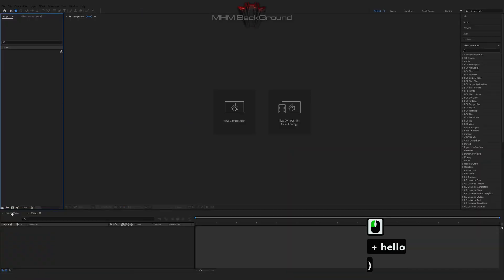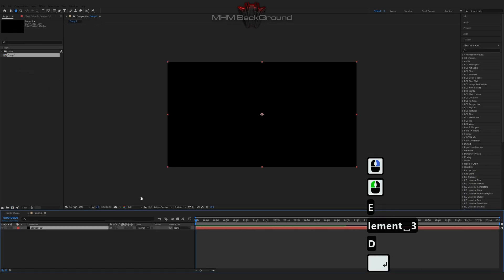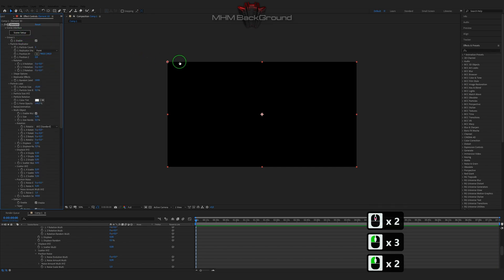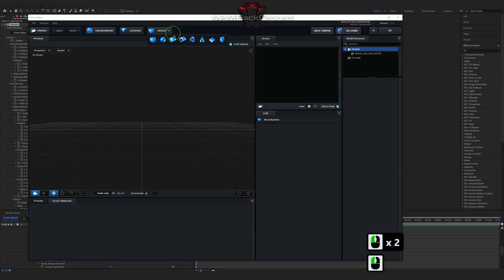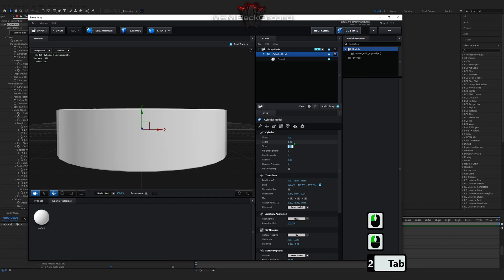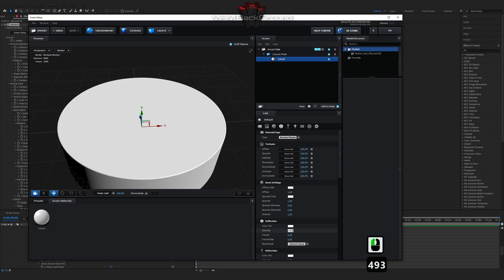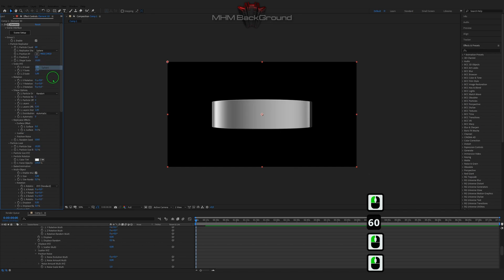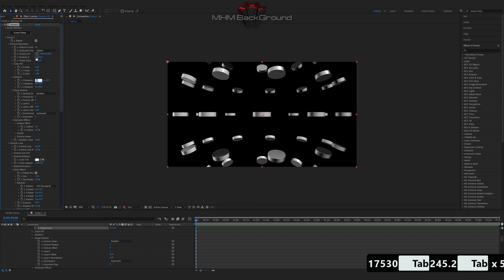Element 3D Spiral animation Background Tutorial in After Effects #106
Attention!

✪ The Set Of Plug-Ins:
- Optical Flares
- Plexus

✪ Visualization name: Element 3D Spiral

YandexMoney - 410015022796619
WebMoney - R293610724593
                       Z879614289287